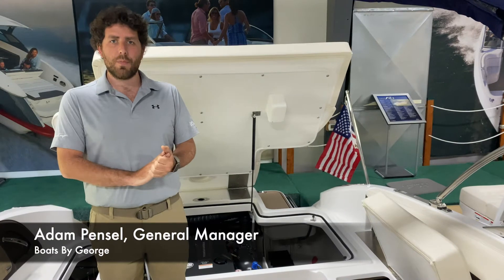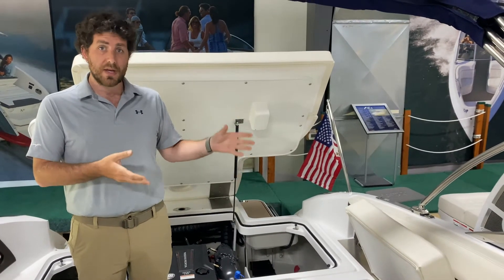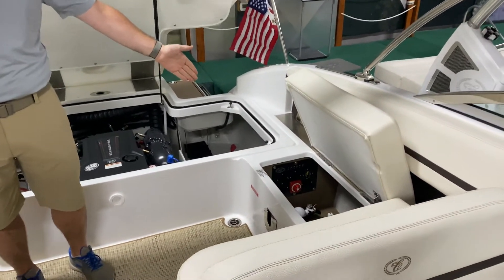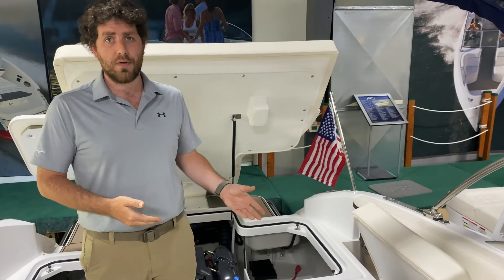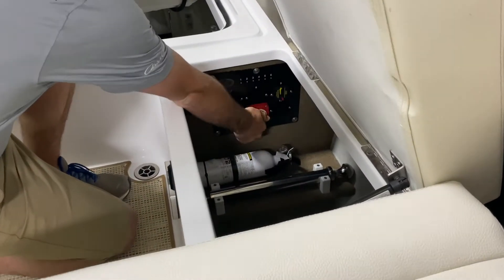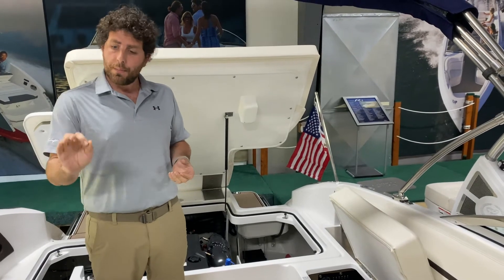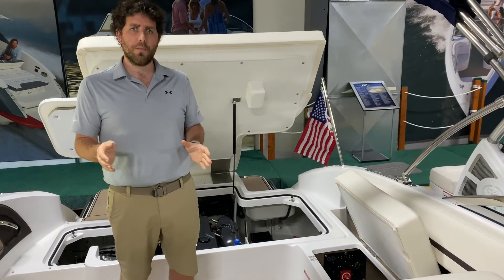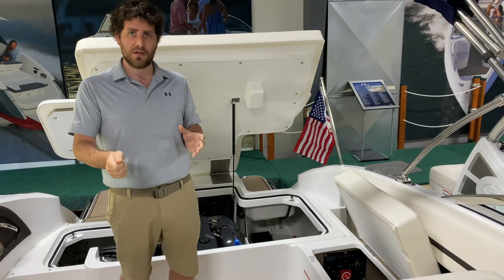Boat Battery Switch Explained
Modern boat battery switches are very different from most older models. There are different settings that do different functions. To avoid being stranded out on the water, watch for more information!